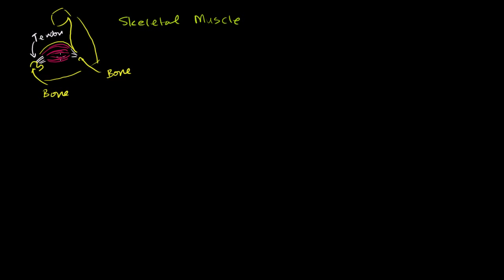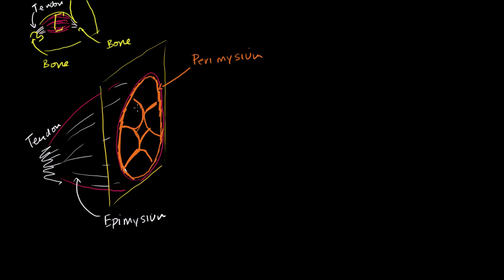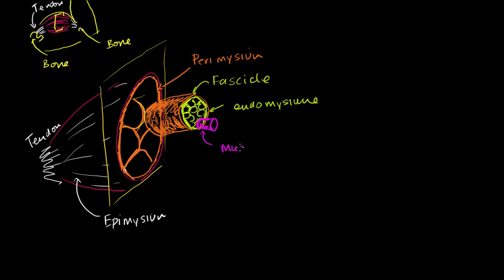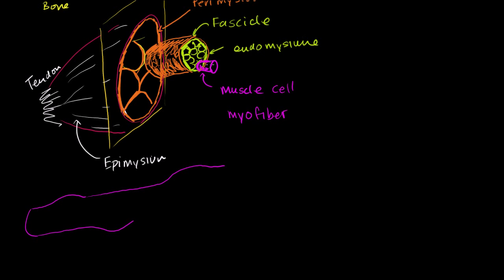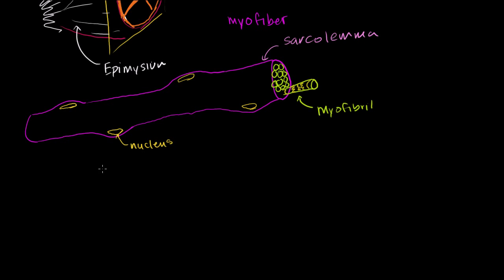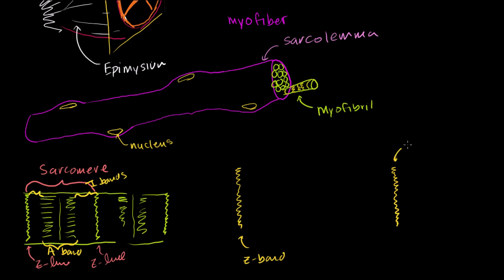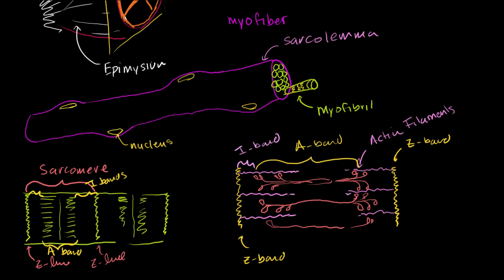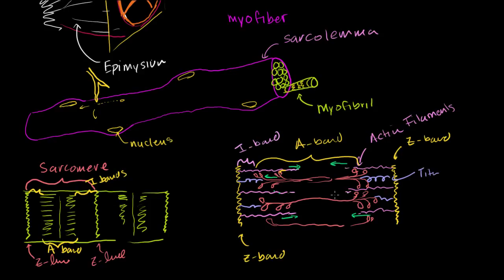049 Anatomy of a muscle cell